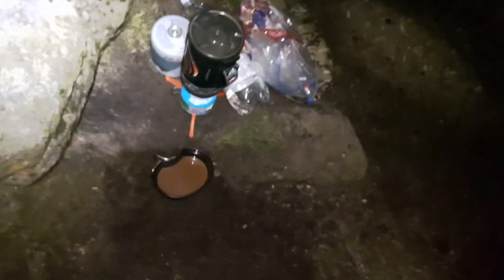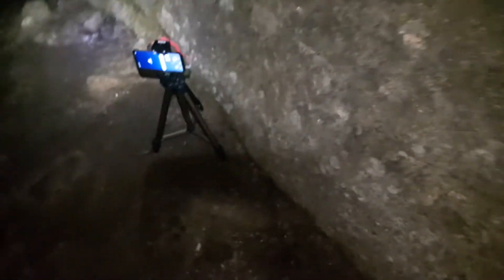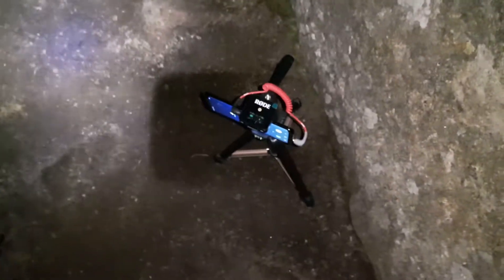Hound tor Dartmoor having a vlog..Nov 2021